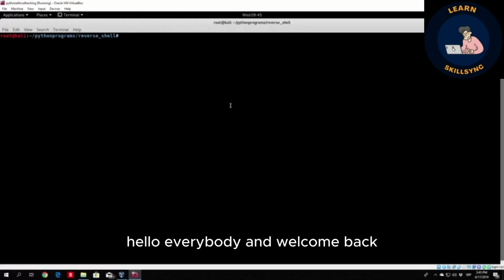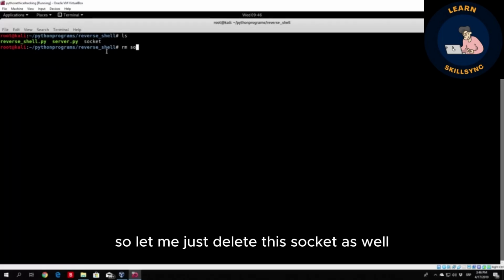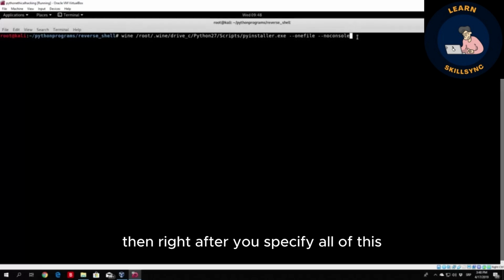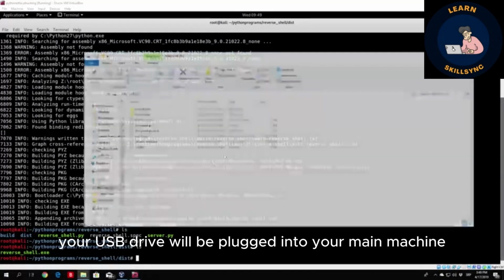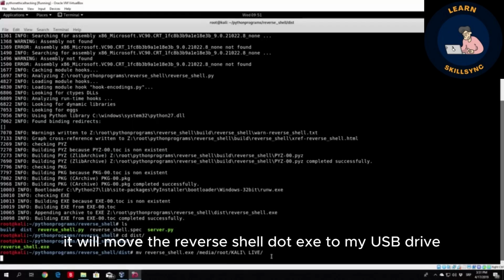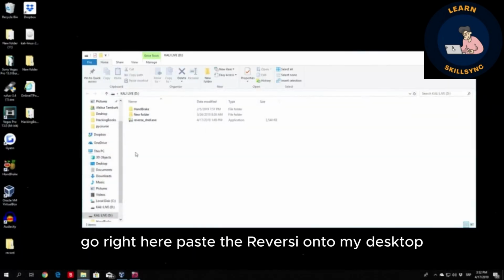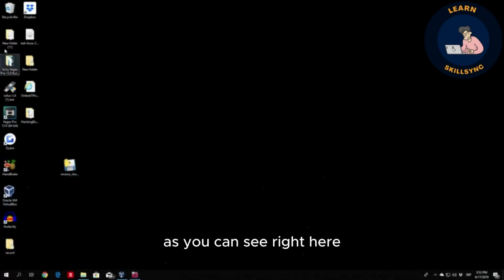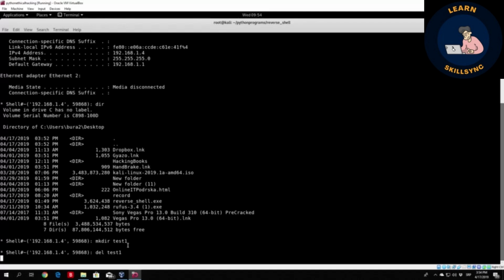I Tried Creating Python Backdoors for 30 Days Here's What Happened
Level up your ethical hacking skills with this in-depth guide on building advanced Python backdoors for penetration testing. We’ll go beyond the basics to create a powerful, stealthy, and multi-functional tool.

In this video, you’ll learn:
🔹 How Python can be used to create secure & efficient backdoors
🔹 Implementing encrypted communication for stealth operations
🔹 Adding multi-function features (file transfer, command execution, persistence)
🔹 Best practices to avoid detection by security tools
🔹 Real-world penetration testing use cases

By the end, you’ll understand how advanced backdoors are structured, coded, and deployed—perfect for professional pentesting projects.